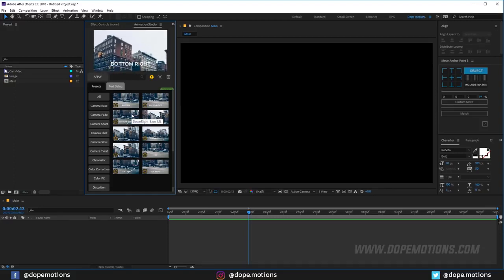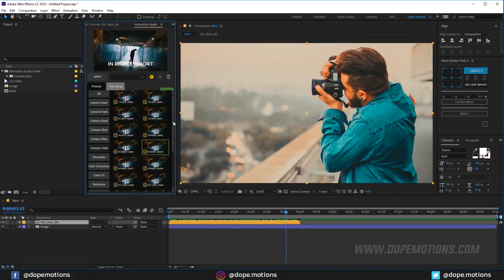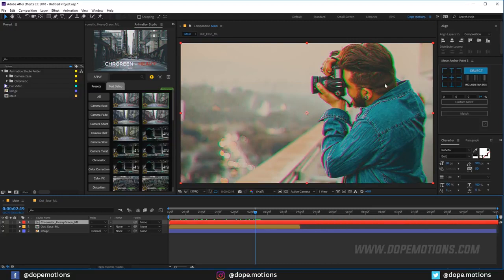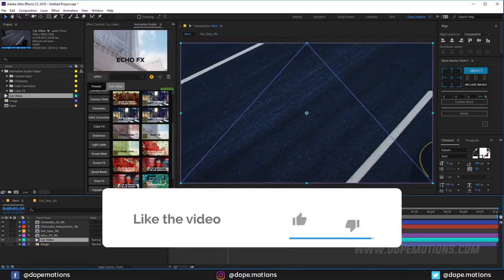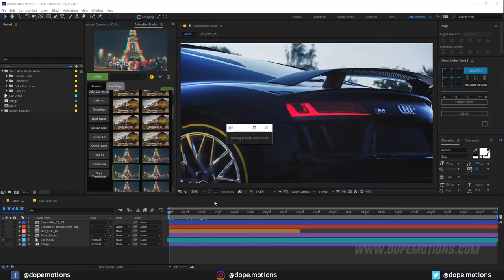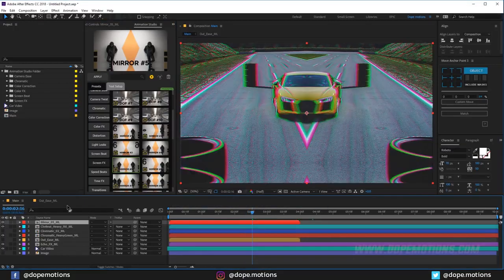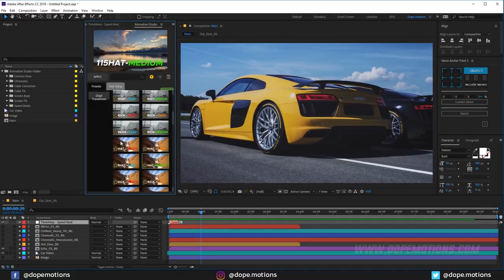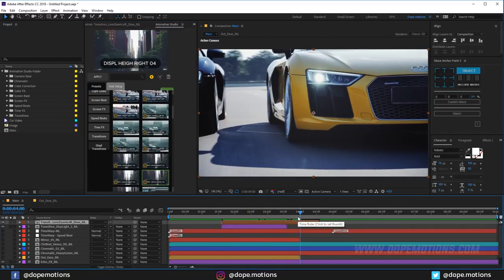Montage Library Most Useful Video Presets Review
Over 750 professional Effects. This is a collection of 750 effects and presets which we're able to save you a lot of time and guide you professionally edit your movie in a matter of moments.